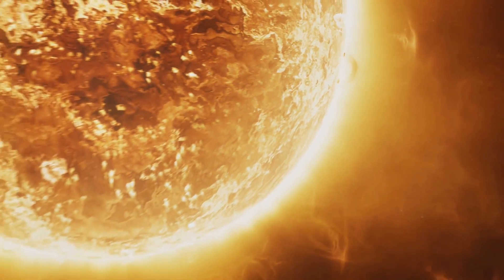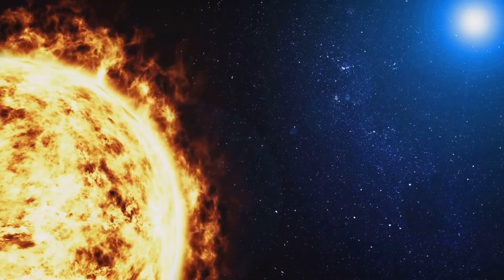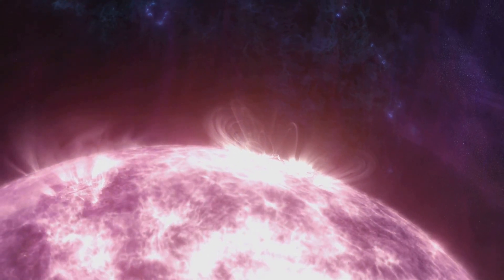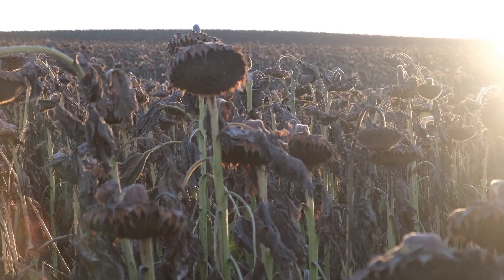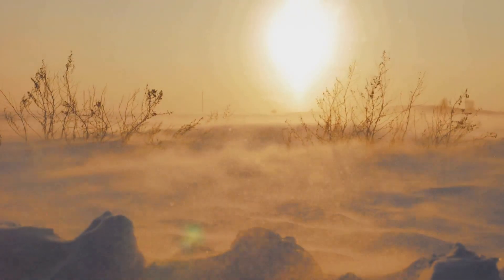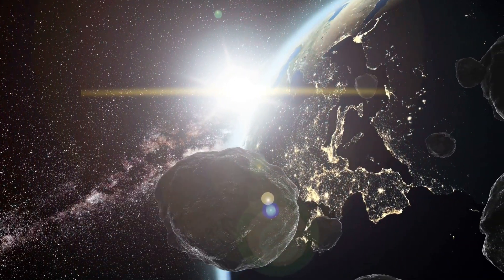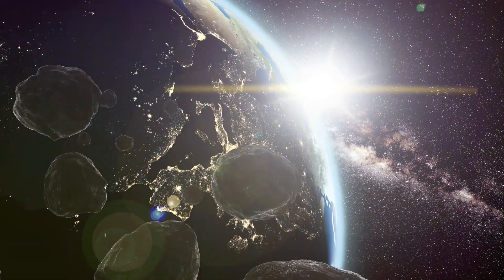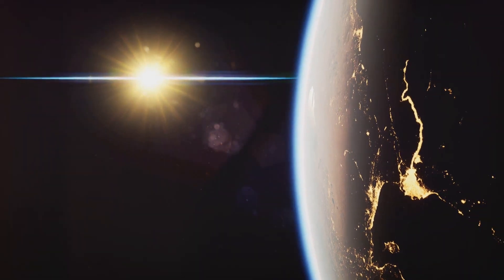What if the Sun Exploded?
In this thought-provoking video, we delve into the fascinating and terrifying hypothetical scenario: what if the sun exploded? We'll explore the immediate effects on our solar system, the potential impacts on Earth, and the broader implications for the universe. Using expert interviews and scientific simulations, we break down the stages of a supernova and evaluate the survival strategies humanity might consider in the face of such an unprecedented cosmic event.